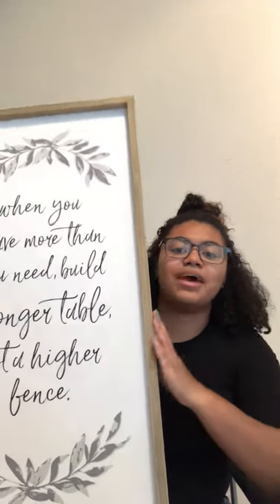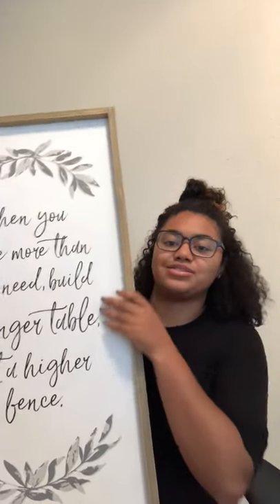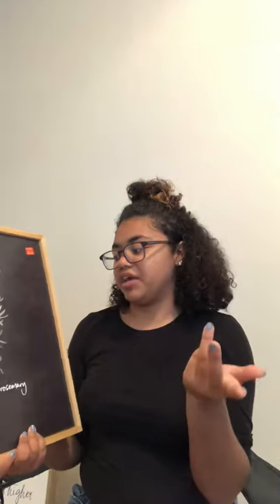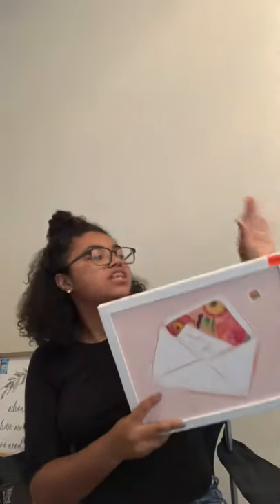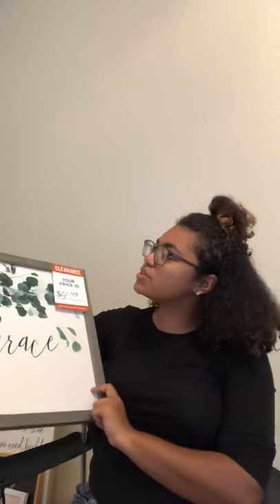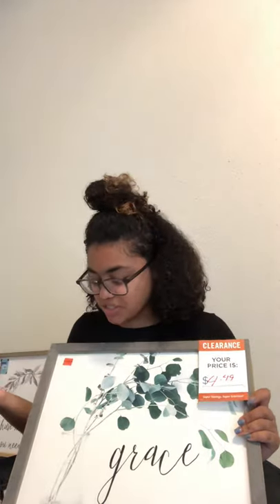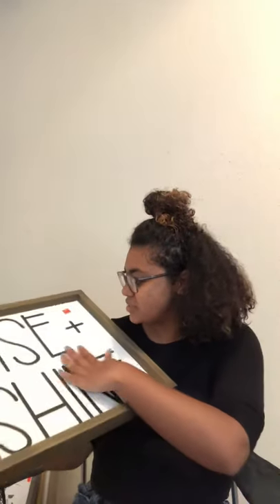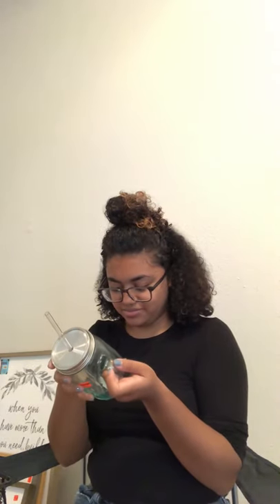MINI HOBBY LOBBY PHOTO FRAME HAUL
Welcome All! It’s Meme’s here: 🍃👽

So I got side tracked and I went a little crazy in Hobby Lobby. There’s a sale currently going on, so you should go to your nearest hobby lobby and check it out ☺️! If this video gets to 10 likes I will do a Part 2.